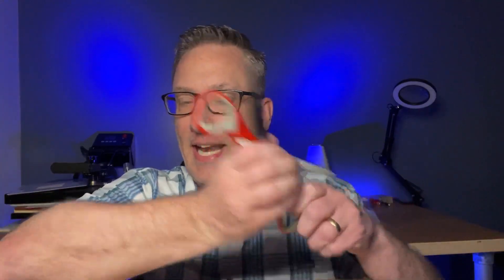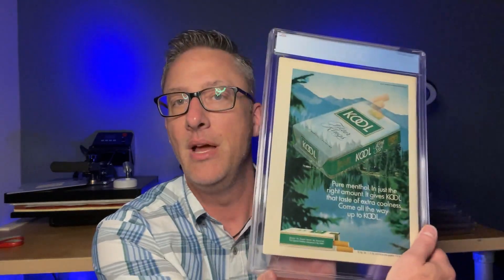Unboxing Video #34 - CGC Sports Illustrated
9 slabs here and all vintage

The who, what, when where and why of collecting CGC Sports Illustrated issues.